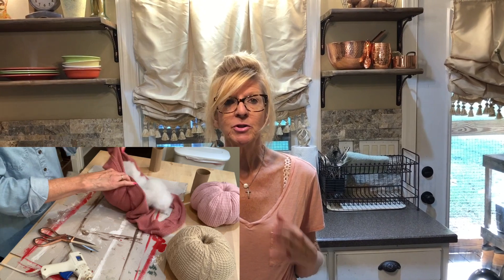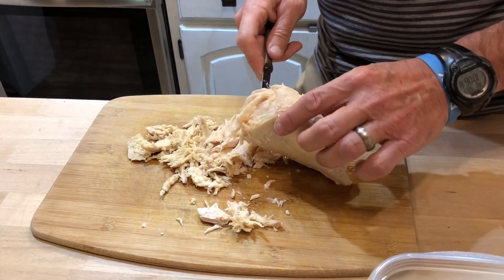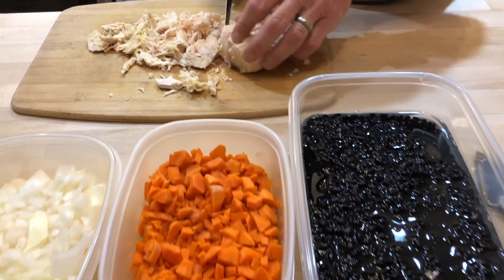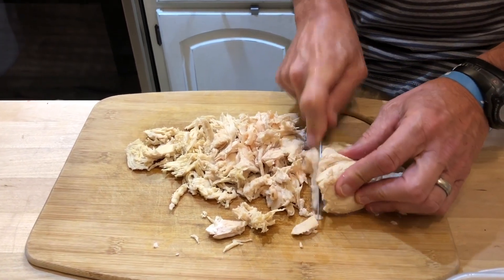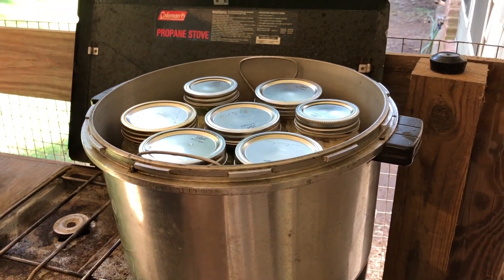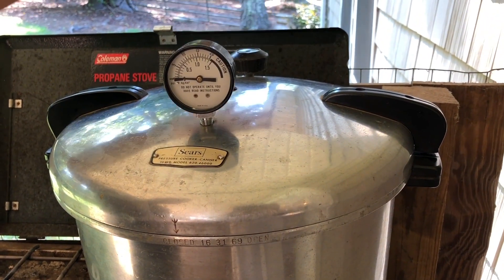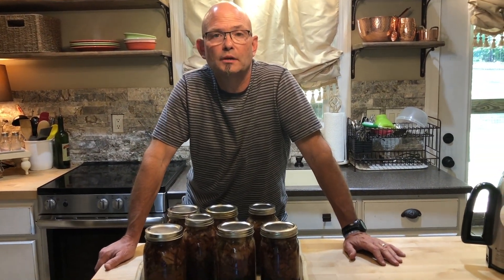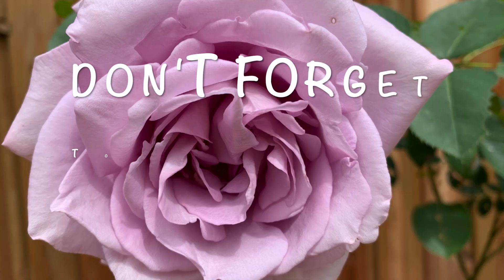HOW WE MAKE HOMEMADE CHICKEN & BLACK BEAN SOUP USING THE PRESSURE CANNER/PREPPING FOR WINTER! (176)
In this video we show how we make soup using a pressure canner method. The ingredients we used in our soup base includes, chicken breasts, black beans, onion, celery, carrots, chicken broth and kosher salt. This soup can be prepared and eaten as is or you can add other ingredients to it when you go to use it such as potatoes, corn, rice, etc. Here's the instructions of our process:

1 chicken breast per quart jar (we boiled our chicken until partially cooked. This makes cutting and working with the chicken less messy)
handful of carrots (add desired amount)
handful of celery (add desired amount)
handful of onions (add desired amount)
3/4 cups of dried black beans (soaked for ~30 mins)
1 tsp kosher salt

Add all these ingredients to a quart size jar. * Make sure to wash all of your jars, rings and lids before starting this process. Pack down into the jars and top off with the chicken broth left over from the chicken. Leave ~1" head space. Pressure can for 90 minutes with 10 lbs pressure.